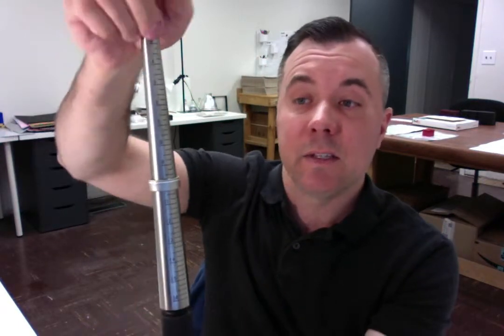7218 Jeremy W. Thank You and Quality Review of Spexton Titanium Silver Pinstripe Ring